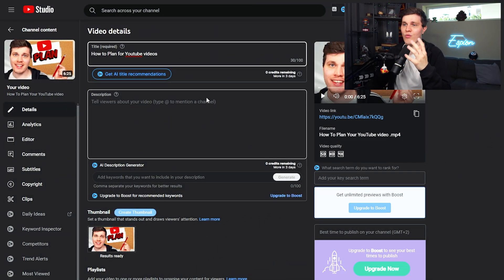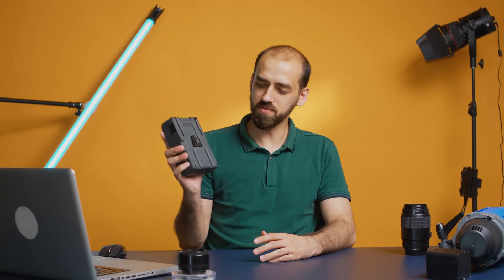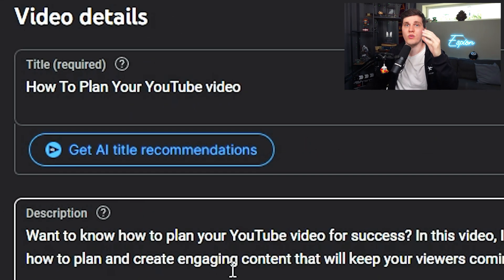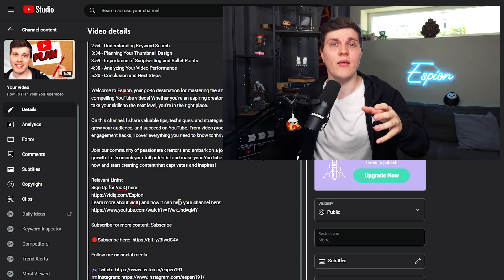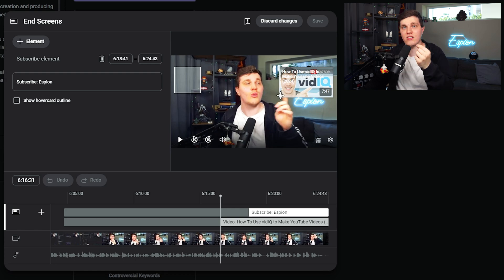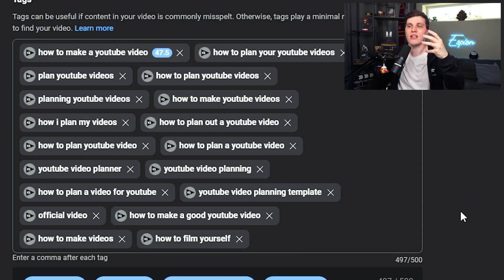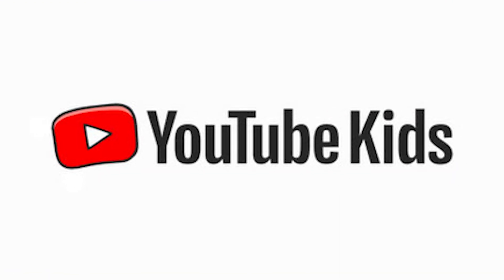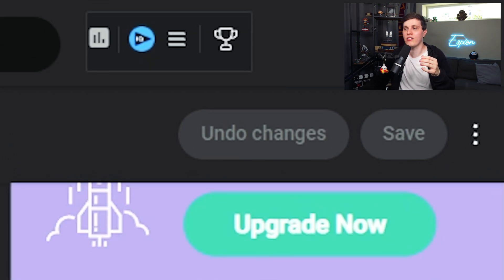How to Upload a video to YouTube the BEST settings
🎥 How to Upload and Optimize Your YouTube Videos | Step-by-Step Guide

In this video, I'll walk you through the entire process of uploading your YouTube video and optimizing it for success. From crafting a clickable title to writing an effective description, and from using tags to creating engaging thumbnails, I cover everything you need to know to get your video ready for your audience.

📌 Timestamps:
0:00 - Introduction
0:03 - Getting Started with Your YouTube Video
0:07 - Uploading Your Video to YouTube Studio
0:22 - Filling in Video Details
0:30 - Crafting a Clickable Title
0:43 - Writing an Effective Description
1:07 - Using Tags Correctly
1:40 - Adding Chapters and Timestamps
1:56 - Creating a Good Thumbnail
2:11 - Understanding Subtitles
2:54 - Setting Up End Screens
3:20 - Adding Cards
4:09 - Using Tags for Misspellings
4:47 - Creating Playlists
5:19 - Understanding Video Visibility
6:23 - Publishing Your Video
7:35 - Conclusion and Next Steps

🔍 In This Video:

How to write a compelling title
Crafting a description that works
The importance of thumbnails
Using tags and timestamps effectively
Setting up end screens and cards
Making sure your video is discoverable
📈 Recommended Tools:

🤔 Have Questions?
Leave them in the comment section below. If you don’t have anything to say, drop your favorite emoji! It helps with engagement and I'd love to see what you come up with.

Espion, peace out! ✌️